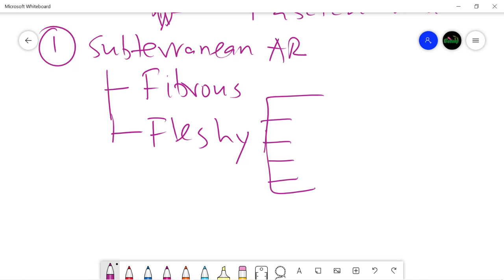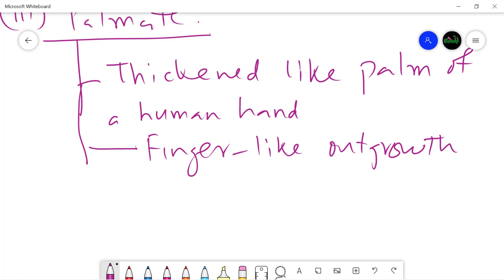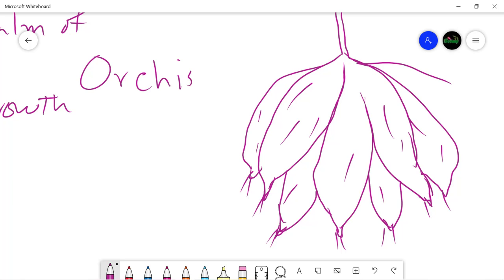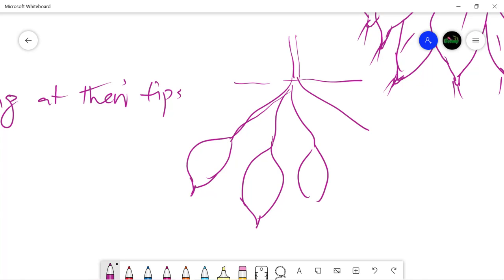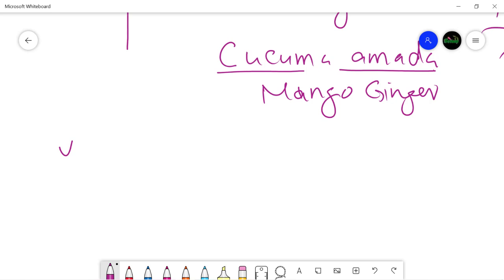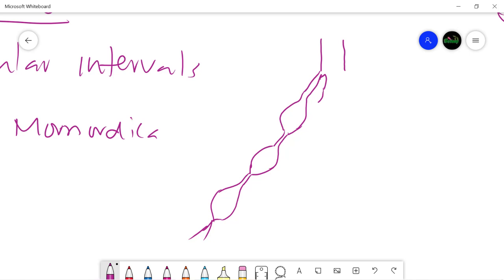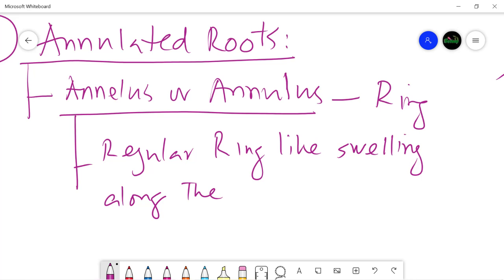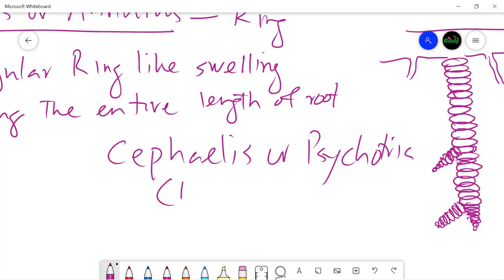Angiosperm Morphology 02_05 Adventitious Roots Part-II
This video describes the remaining four kinds of Subterranean Fleshy Adventitious Roots.